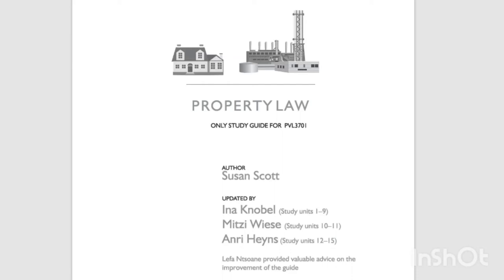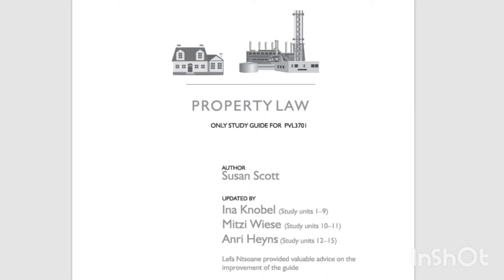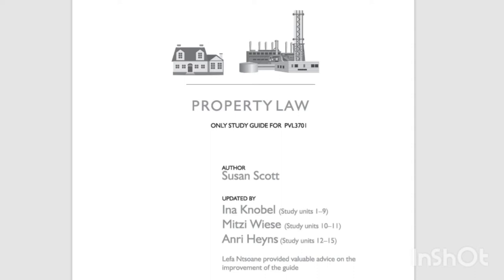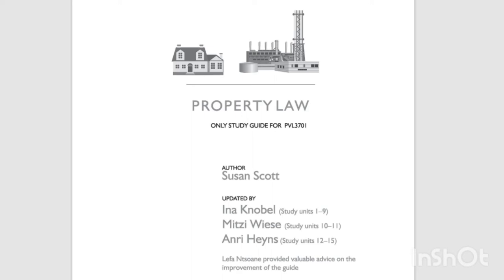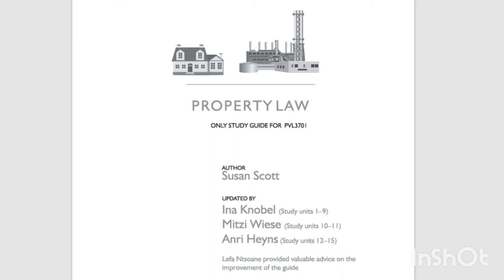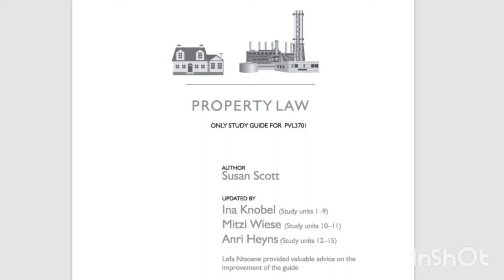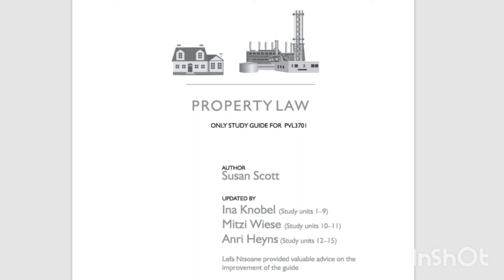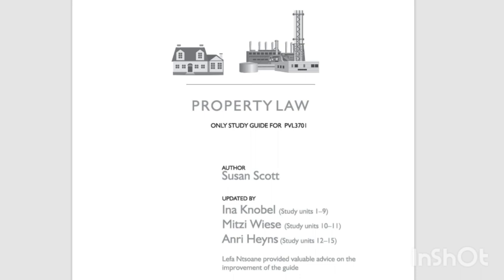PVL3701 STUDY UNIT 1 - UNISA 3RD YEAR LLB LAW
Read with me as we take our first steps into  Property Law within the South African legal system. This video does not aim to substitute the UNISA prescribed study material, but should rather be seen as an auditory documentation for revision purposes only. Keep in mind that not only is English not my home language, but for most instances it is my first time covering the study materials as I work through the curriculum☆